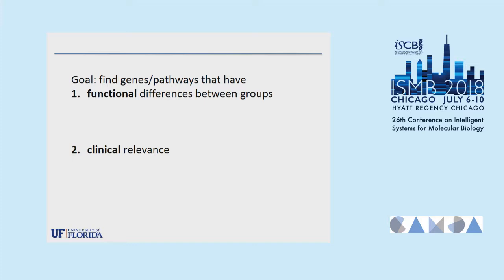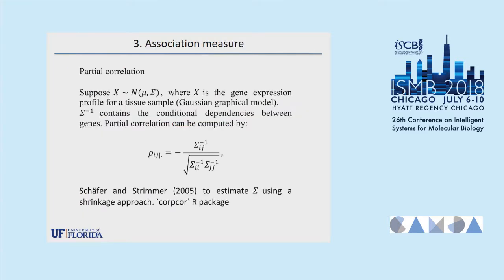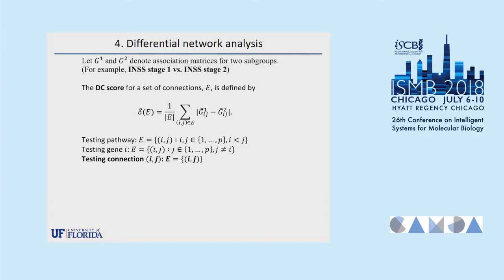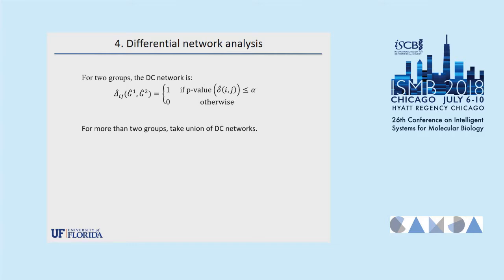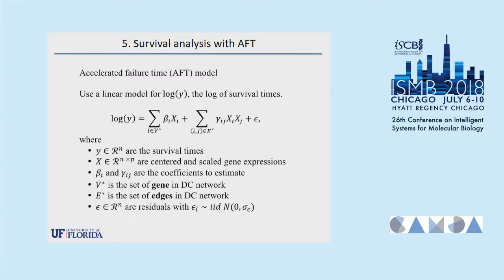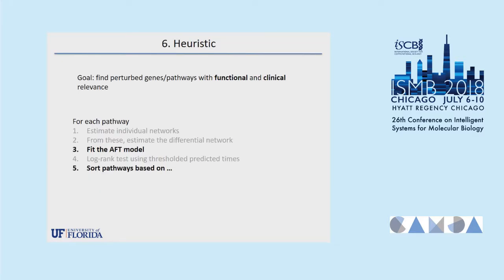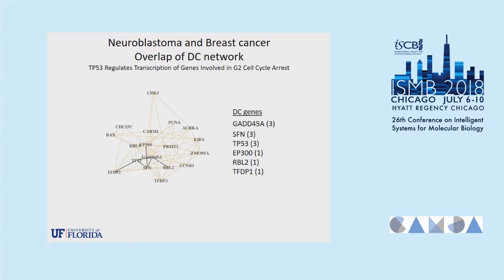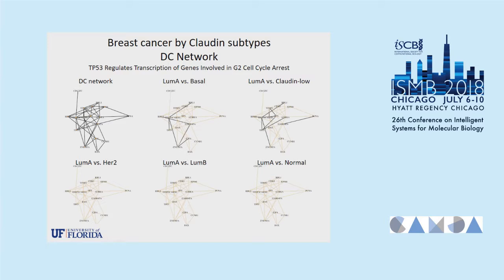Meta-analysis of Breast Cancer and Neuroblastoma through the... - Tyler Grimes - ISMB 2018 CAMDA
Meta-analysis of Breast Cancer and Neuroblastoma through the integration of RNA-seq network analysis, clinical data, and known signaling pathways - Tyler Grimes - ISMB 2018 CAMDA